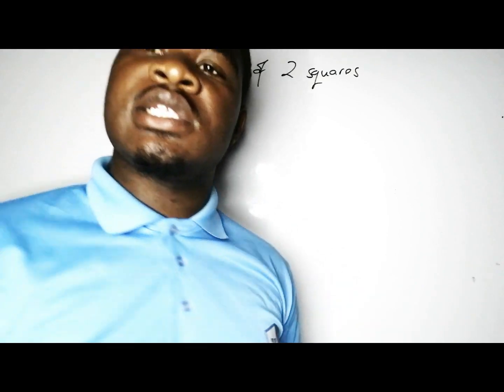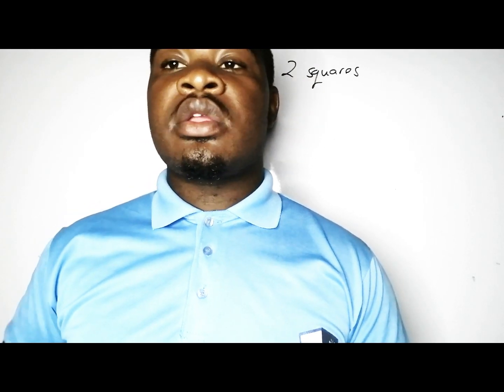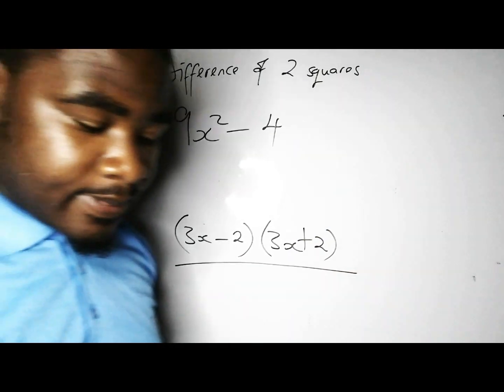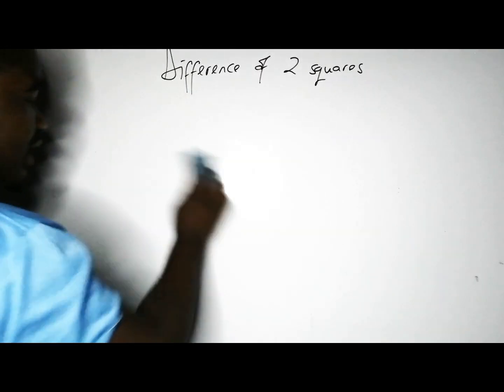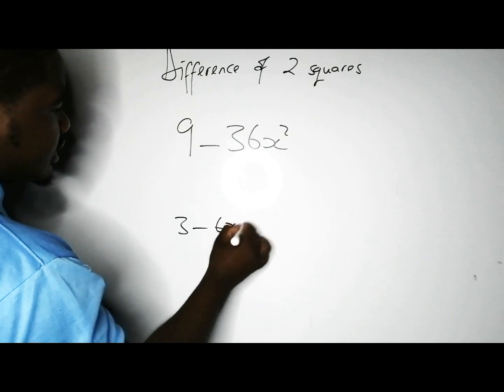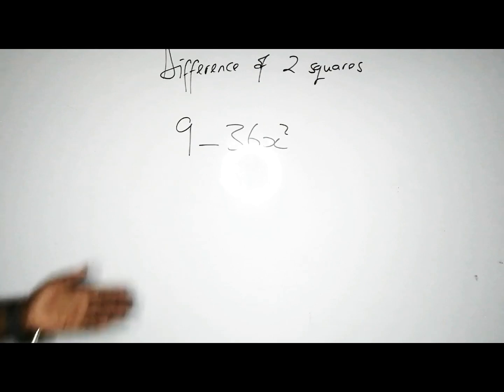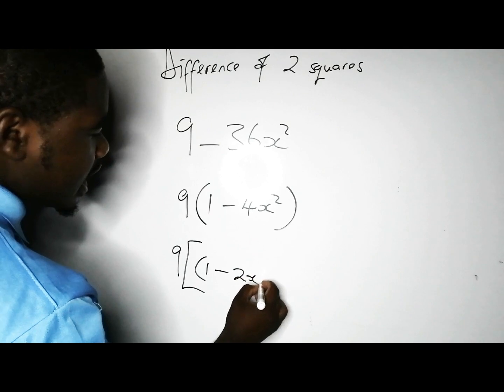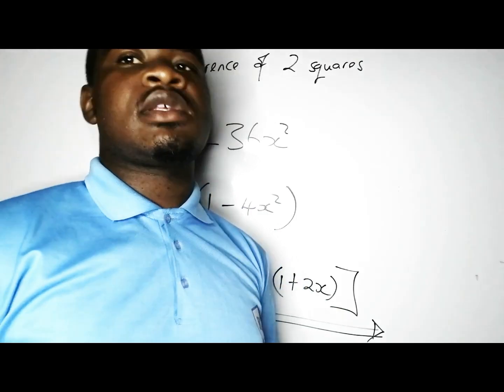Difference of 2 Squares, O Level Mathematics. Topic: Factorization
KwaLegend Extra Lessons 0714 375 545